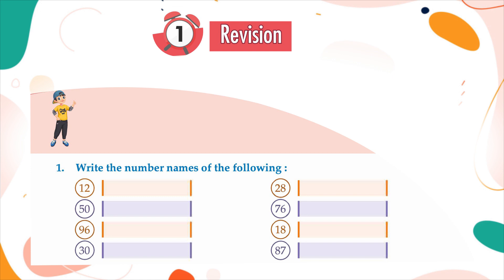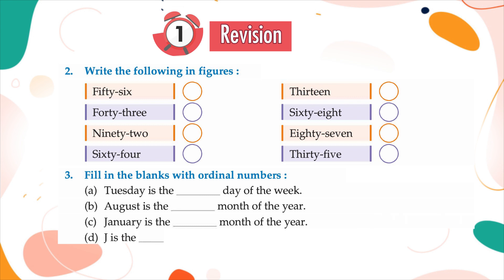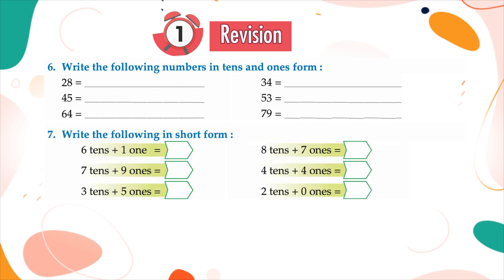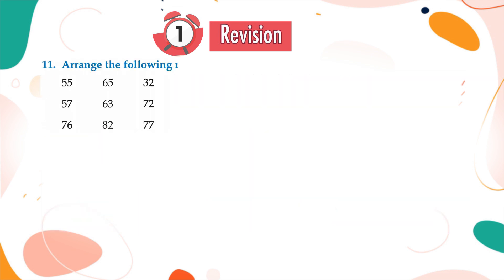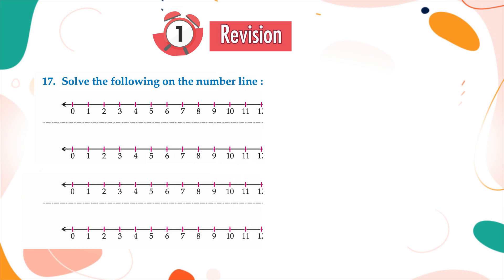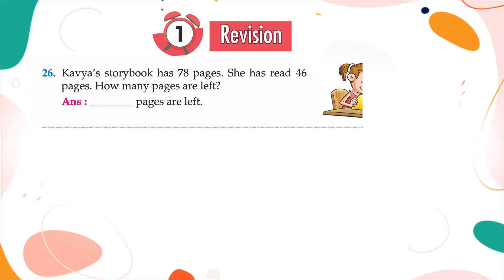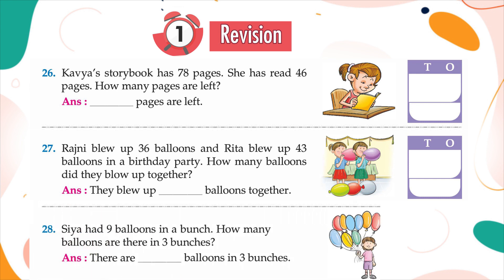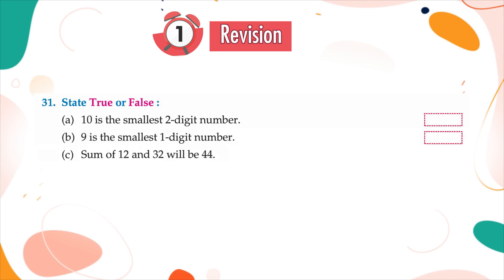Genius Gems Books Maths Class 2 Chapter 1